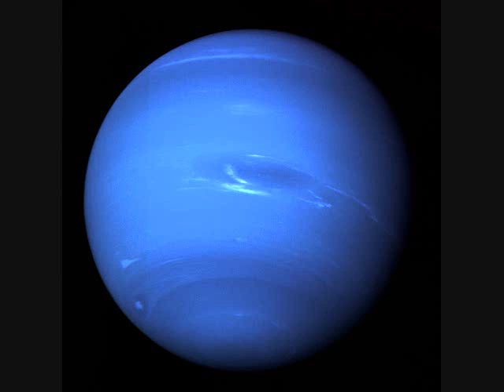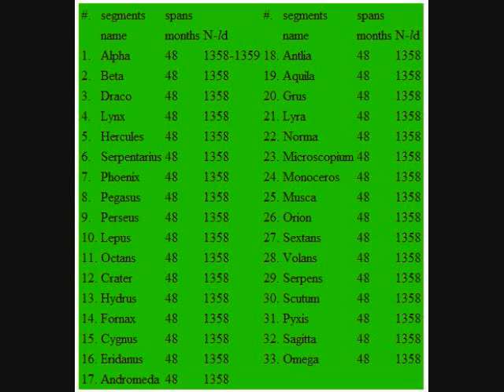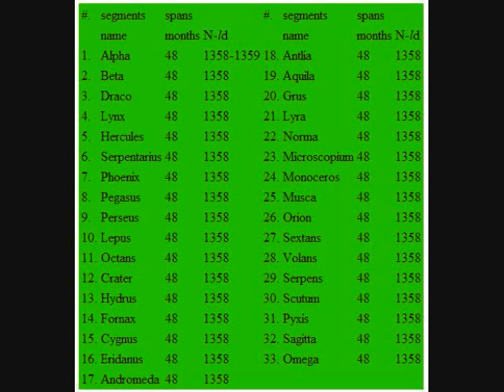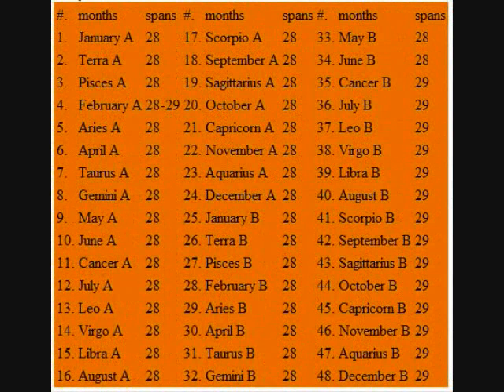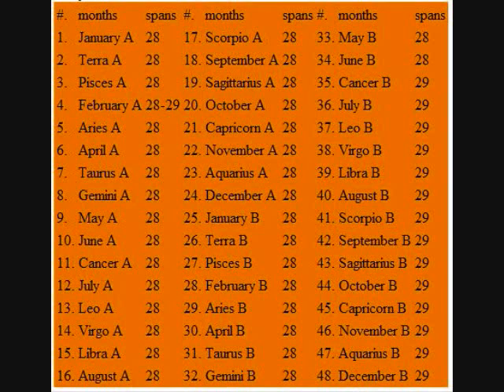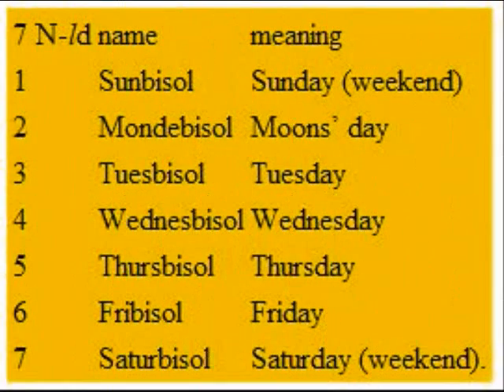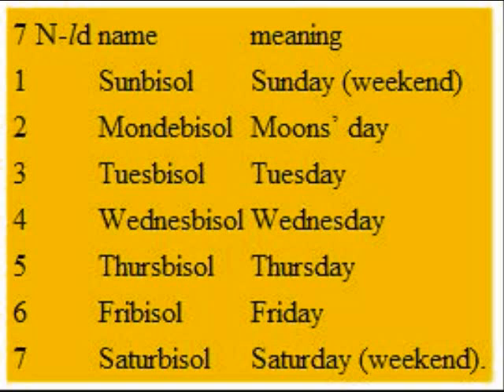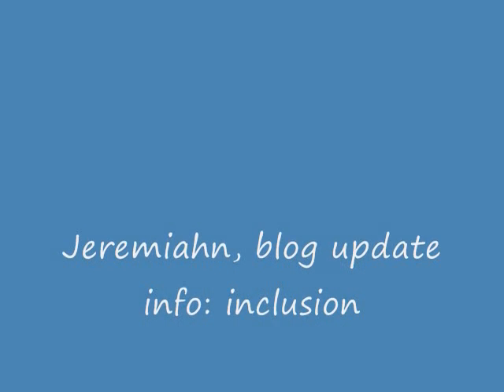Jeremiahn Variant Six ([s5e4])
This is a calendar for Neptune. the first table is the 33 segments in the Neptune year.  the second table is the 48 months in each segment.  the third table is the seven bisols in the Neptune week. pics are from a Google search.  if you want to read more on this click this link:

work cited:
[1] Joyce, Alan C. Planets of the Solar System, Neptune. World Almanac. Ed 1. Vol 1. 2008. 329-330.
[2] Scientific Astronomer Documentation. anonymous. 1 January 2009. Wolfram Research, Inc. 4 April 2009
[3] Star constellations. The Random House Dictionary of the English Language. Ed 2. New York: Random House, 1987.
[4] wilderness.org. Nelson, Gaylord. October 1993. Google, Inc. 13 April 2009
[5] Solar System Exploration. Davis, Phil. 10 February 2009. NASA. 8 April 2009
[6] Star constellations. The Random House Dictionary of the English Language. Ed 2. New York: Random House, 1987.
[7] Dictionary.com. anonymous. 1 January 2009. Ask.com. 2 April 2009
Alphabetical listing of constellations. Dolan, Chris. 1 January 2005. Google, Inc. 11 May 2009
[8] Rowen, Beth. Space. Time for kids Almanac. Ed 1. Vol 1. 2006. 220.
[9] Solar System Exploration. Davis, Phil. 10 February 2009. NASA. 8 April 2009
[10] Greek Alphabet. Physics and Astronomy Links - PhysLink.com. Web. 09 Sept. 2009.